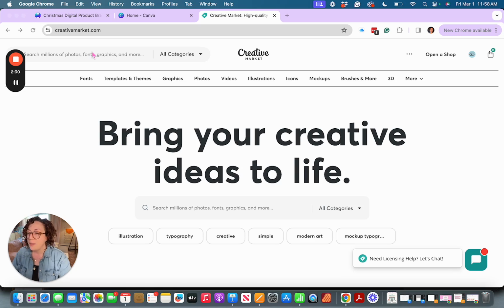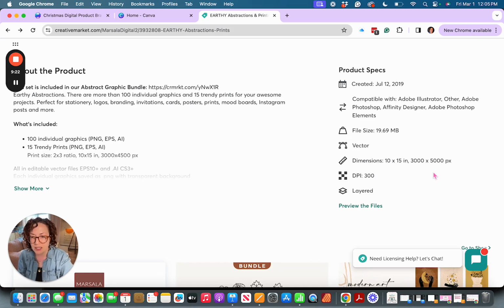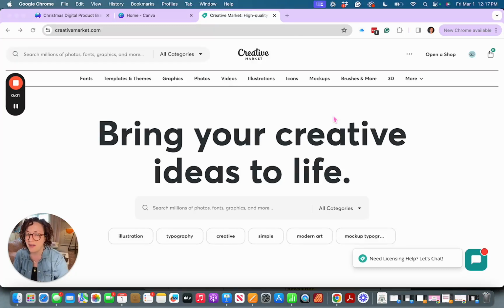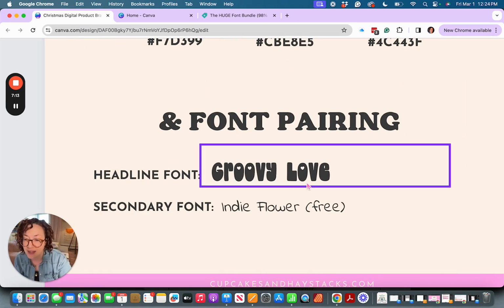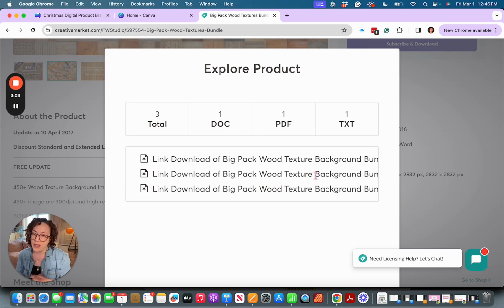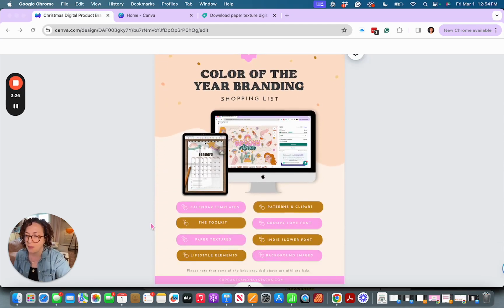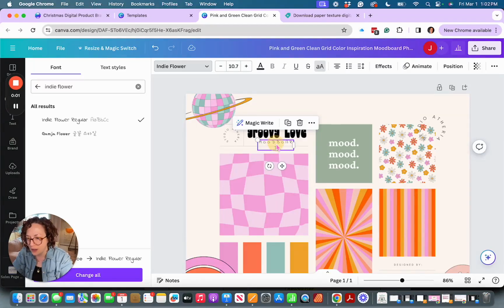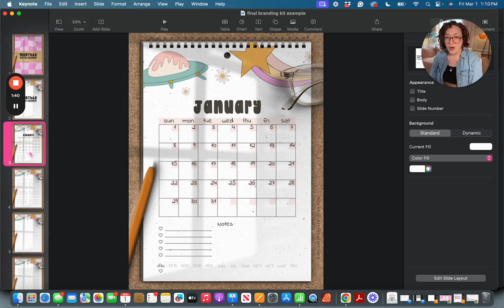FREE DOWNLOAD: Create Digital Products inspired by the 2024 Color of the Year | Cupcakes & Haystacks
In this video, you'll get a behind-the-scenes look at how I am creating digital planners, calendars, journals, etc. inspired by the 2024 Color of the Year! Feel free to use it to customize your own digital products! This Digital Product Branding Kit Color will include a custom color palette, PLUS links to grab your patterns, clip art, fonts, and more!

Want to purchase the SAME Digital Calendar Templates I used in this video?